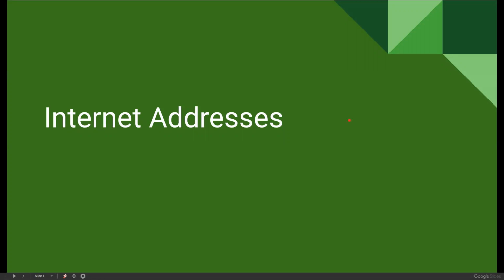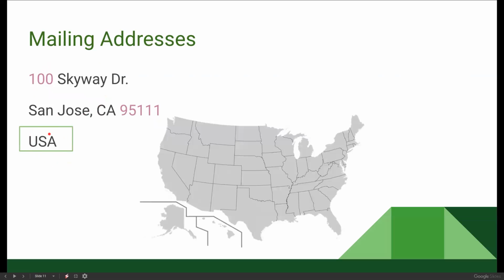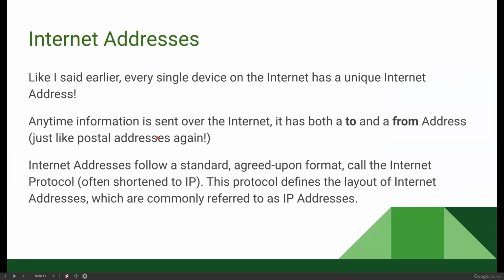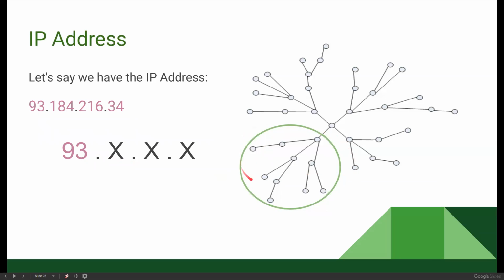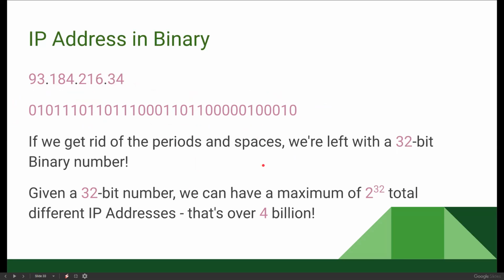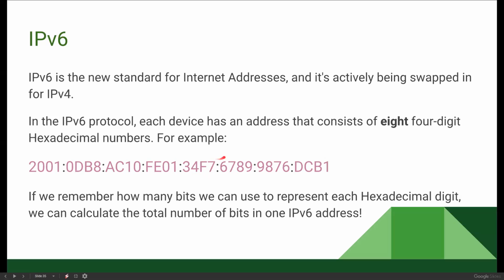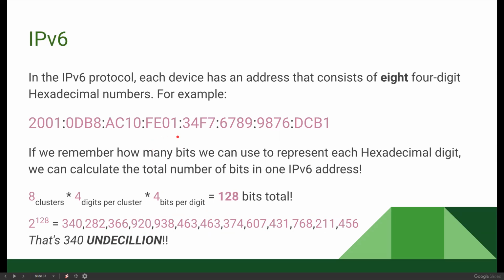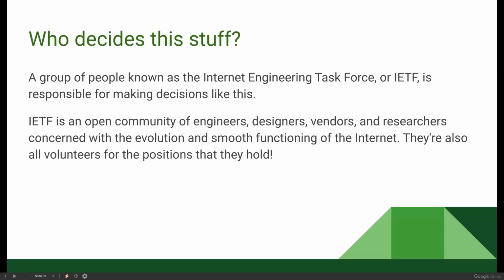AP CS P Unit 7 Lesson 3 - Internet Addresses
Lecture covers CodeHS Modules 11.3 - Internet Addresses